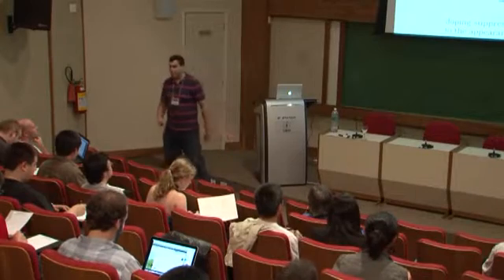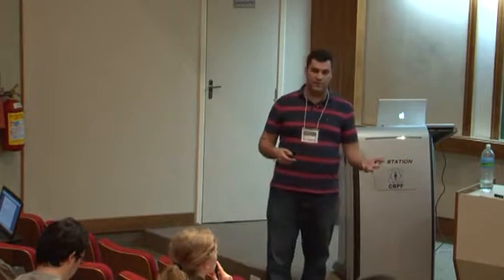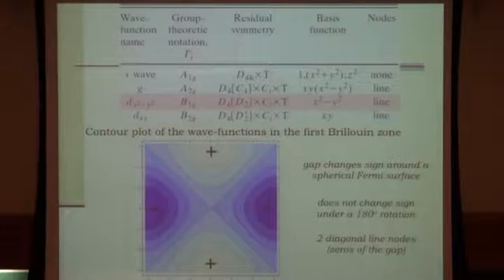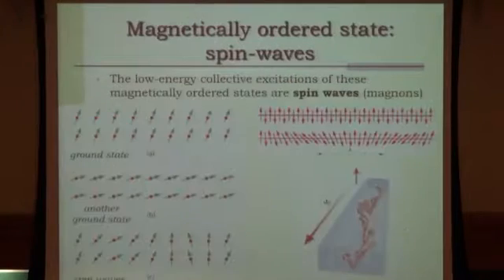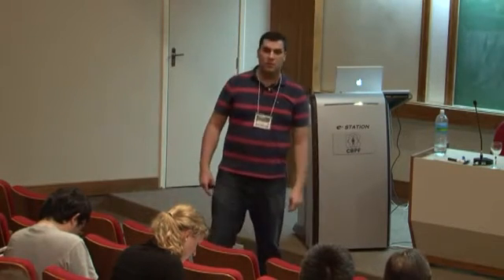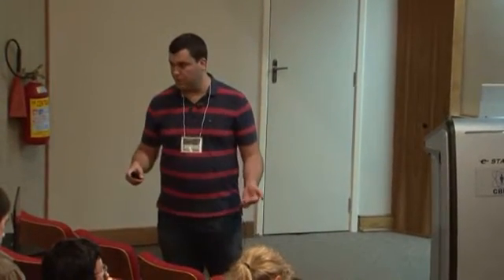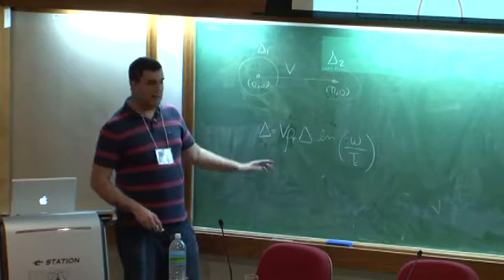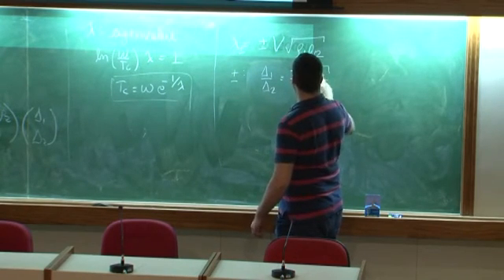I2CBW Fernandez 2 04 23 13 mp4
Video 2 of 3 in Series The videos for this event may not be fully complete due to problems with the source of the recordings. The videos for this event may not be fully complete due to problems with the source of the recordings.